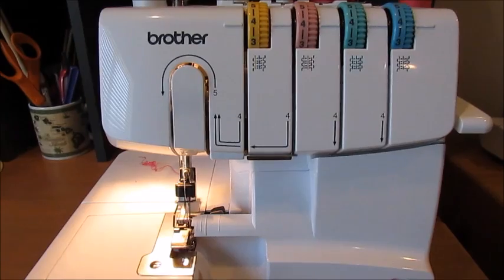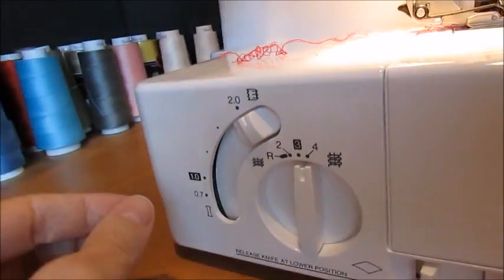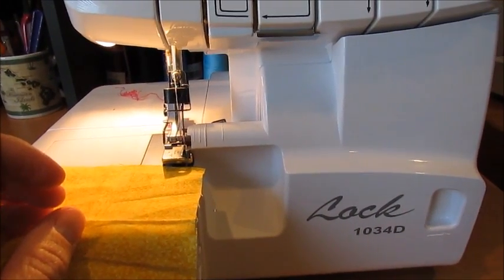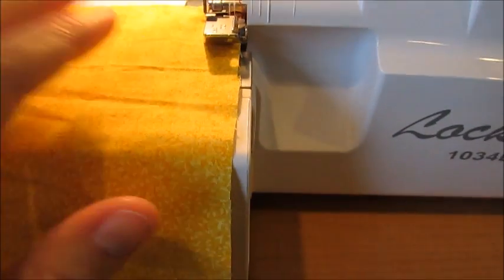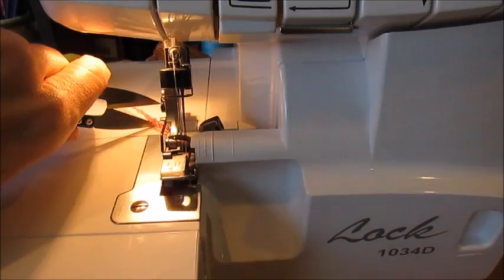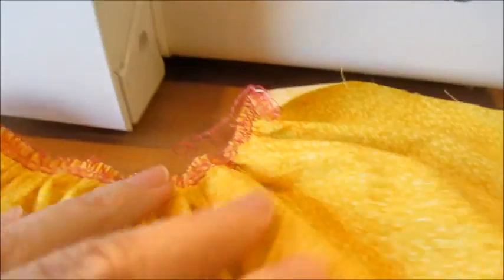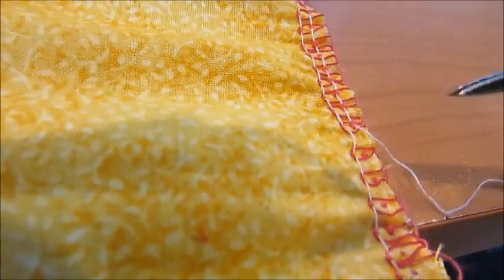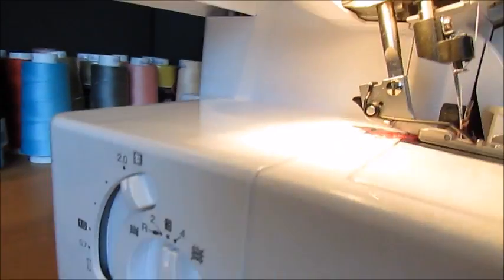Gathering with a Serger